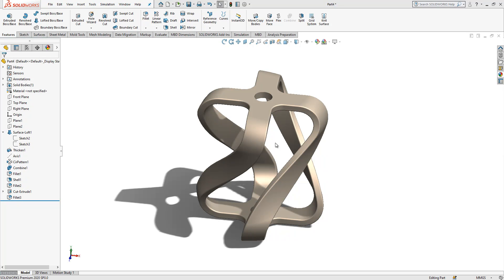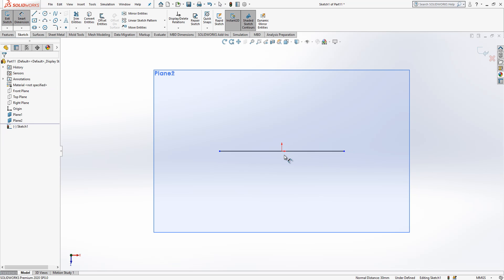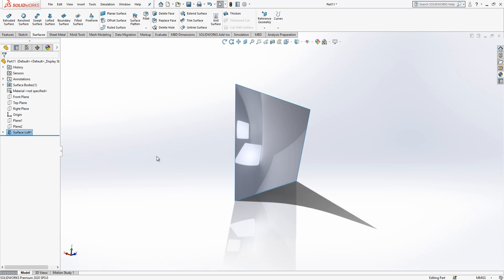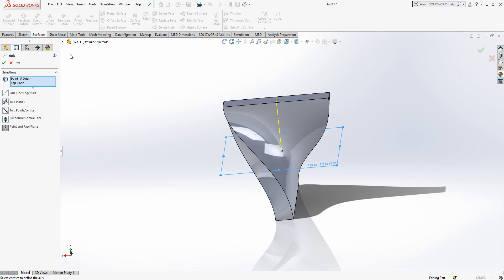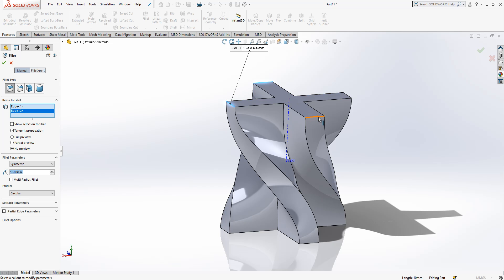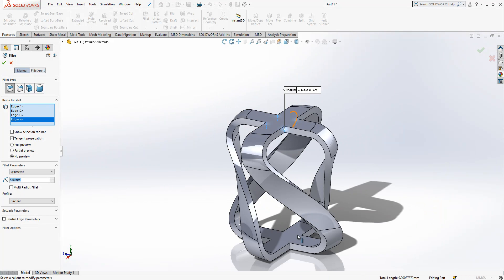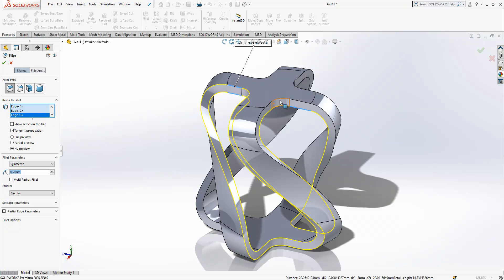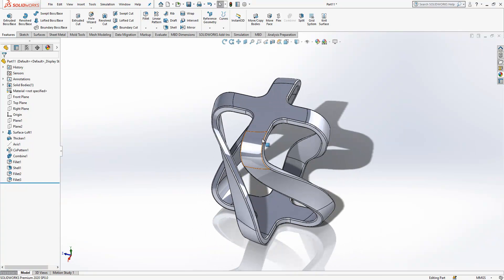Loft - SolidWorks Tutorial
Learn the basics of SOLIDWORKS

In this video I will cover how to model this part. Some commands used during tutorial are;

Sketch
Loft
Normal to profile
Shell
Fillet
Planes
Relations